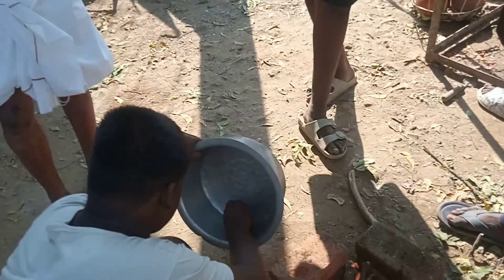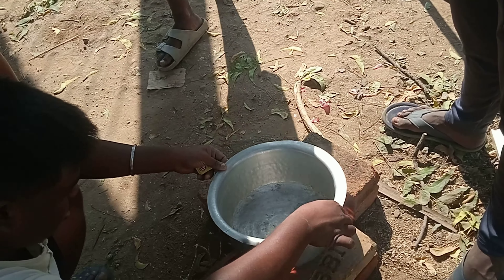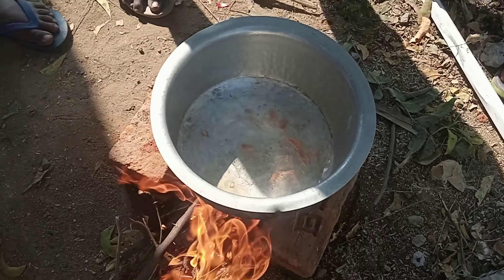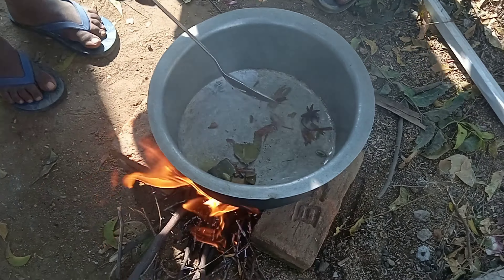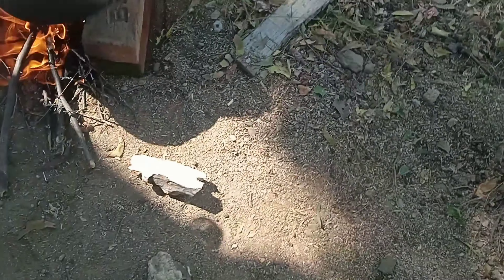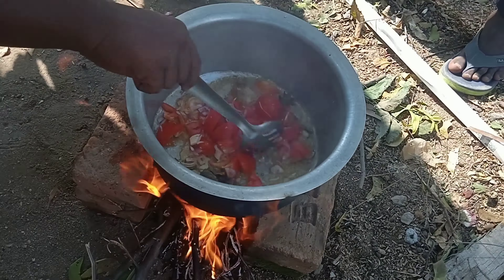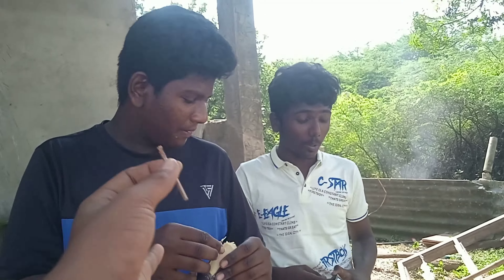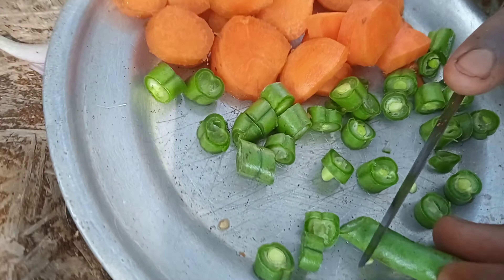FUN WITH COOK